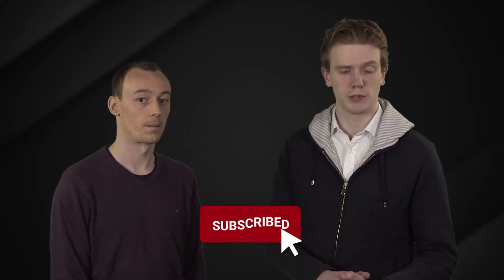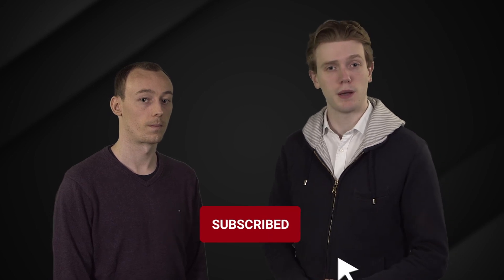An Outbreak Of Buying Opportunities?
Markets are plunging as coronavirus goes global. Investors now face a choice. Is this just another opportunity to buy the dip? Or will coronavirus be the snowflake that triggers an avalanche?